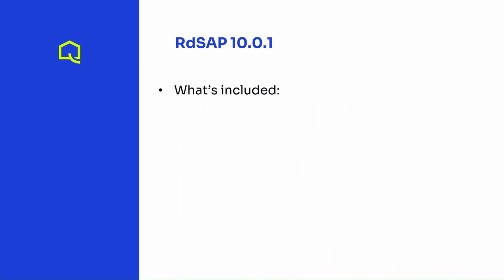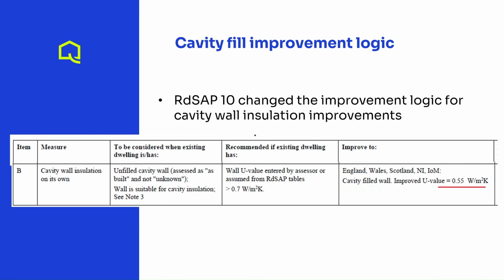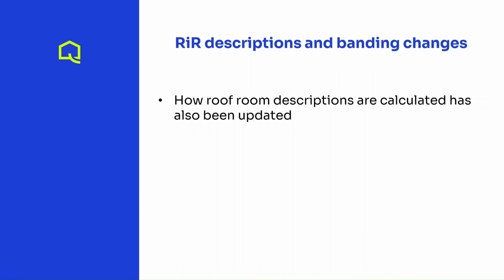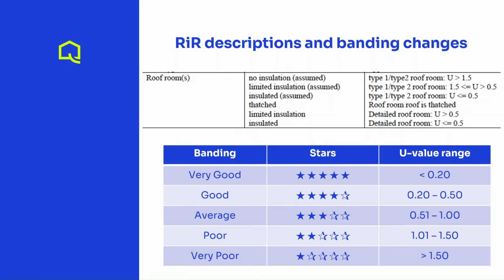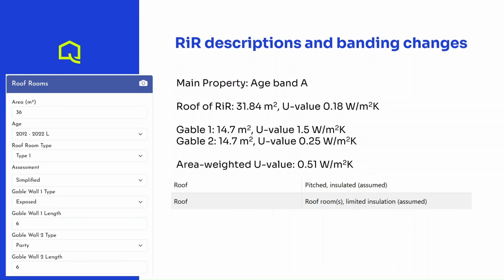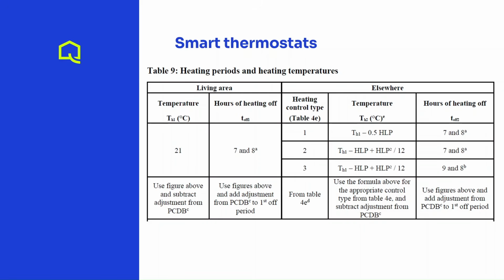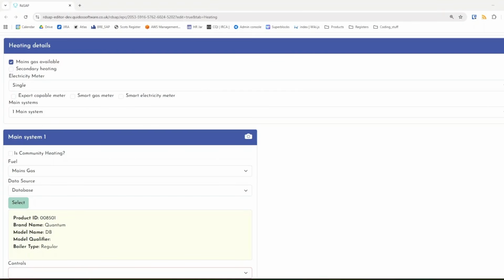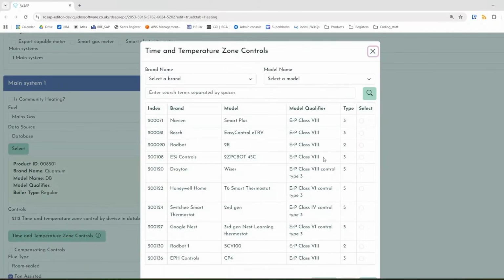Quidos Explains: RdSAP 10.0.1 Update Breaking Down the Changes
Welcome to the Official YouTube Channel of Quidos!

🌟 Your Trusted Partner in Energy Assessment and Accreditation
At Quidos, we are dedicated to empowering energy assessors and promoting sustainability through top-notch accreditation services. Our channel serves as your go-to resource for everything from detailed tutorials and industry updates to in-depth discussions on energy efficiency and best practices in the field.

We are a UK-based company specialising in energy assessment and certification services!
🪪Accreditation
📝Training
💻Software
👥Community

Whether you're a seasoned assessor or new to the field, our channel is here to support your journey towards excellence in energy efficiency.

Let's make a difference, one assessment at a time. Join the Quidos community today!

Sign-Up For Accreditation Now!